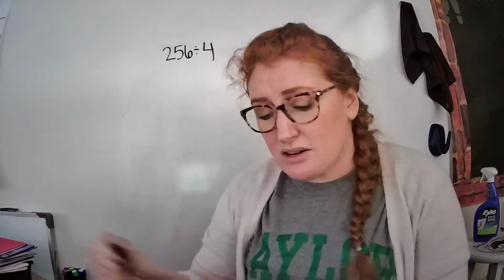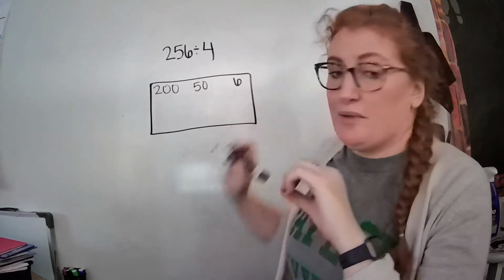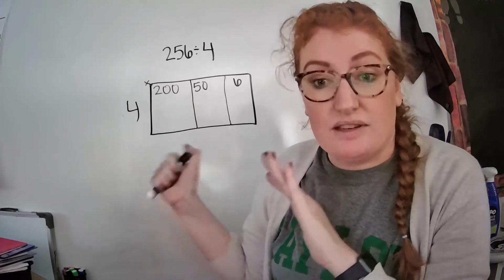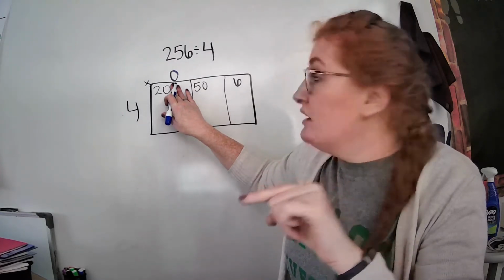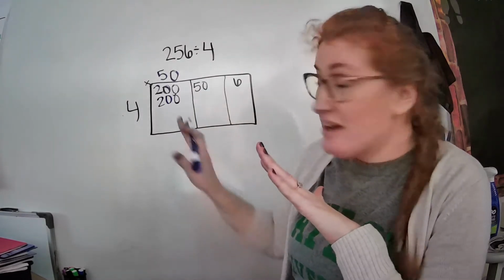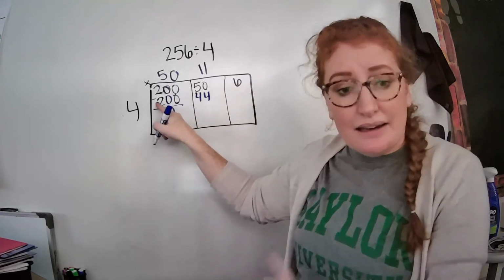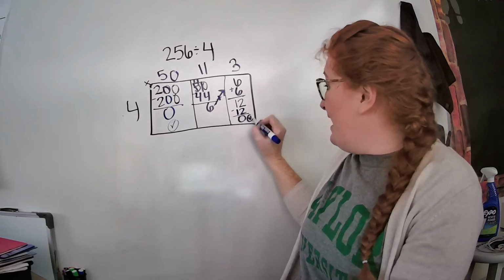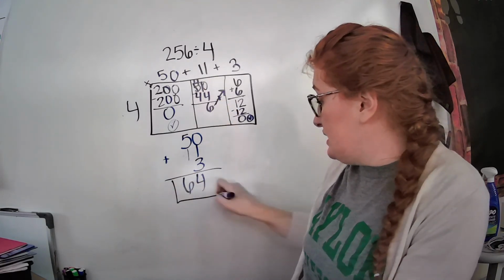Area Model of Division: 2 Digit by 1 Digit (Remainder)